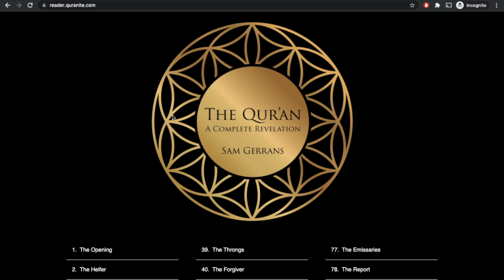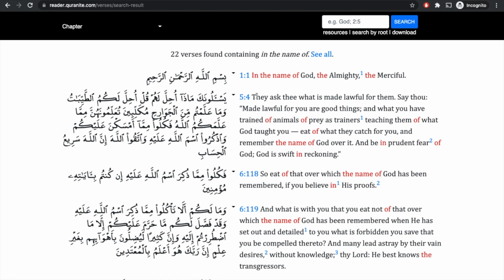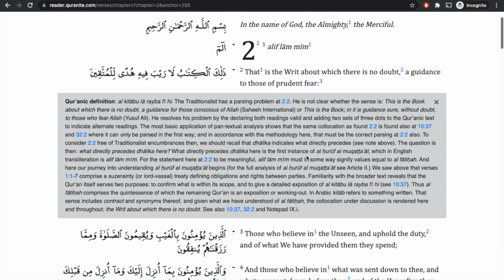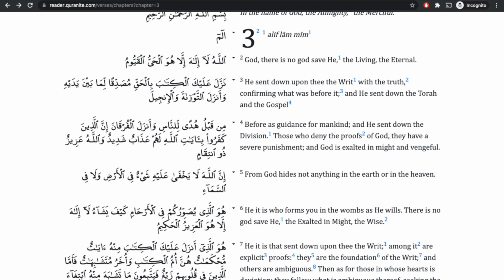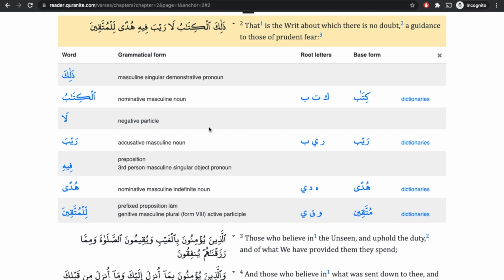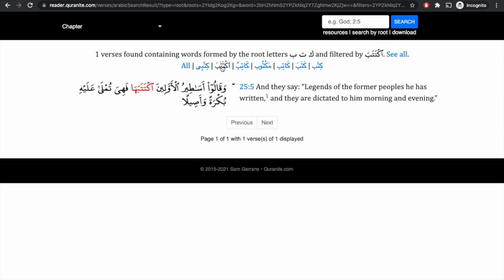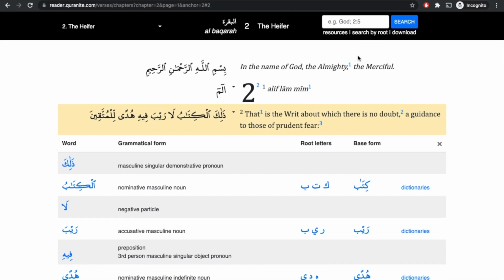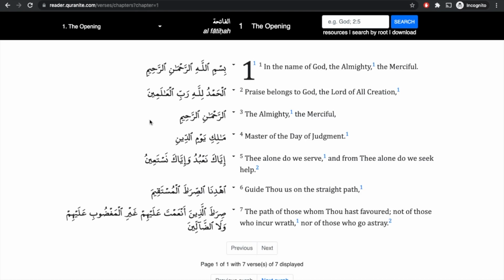Quranite Reader Tutorial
We go over basic and advanced functionality of the Reader website. This website allows users to search the Arabic and English translation of the Qur'an and learn the Arabic of the Qur'an using the Qur'an itself.
Based on the work of Sam Gerrans
The Qur'an: A Complete Revelation